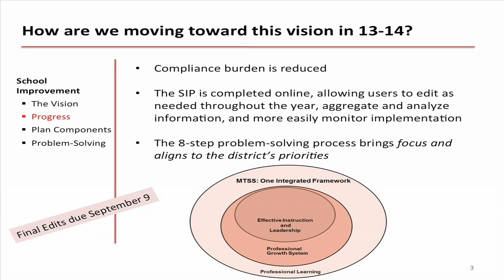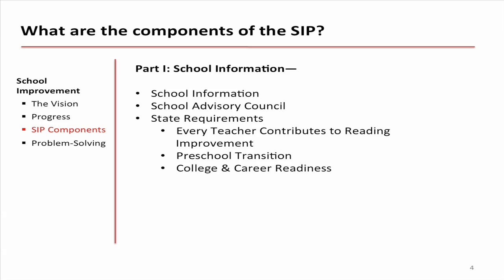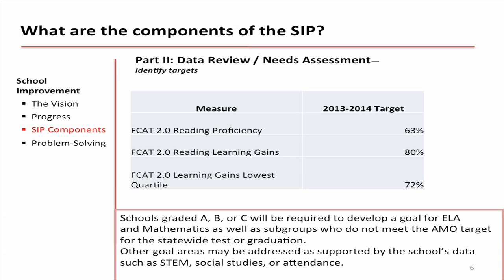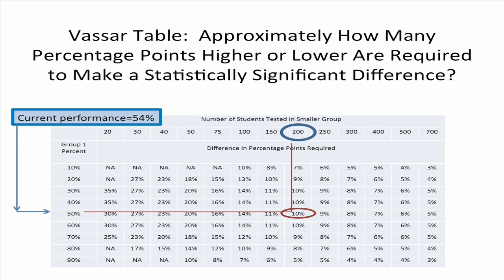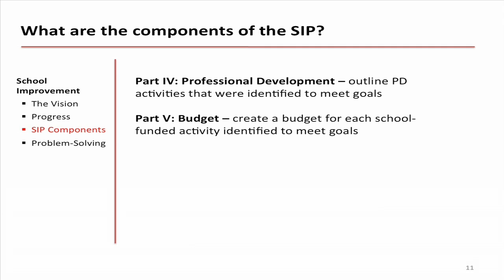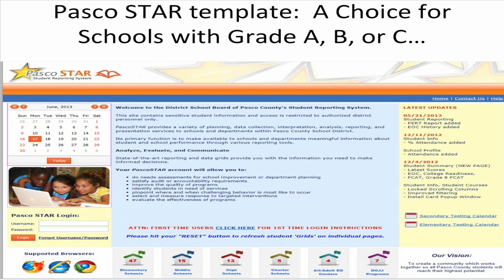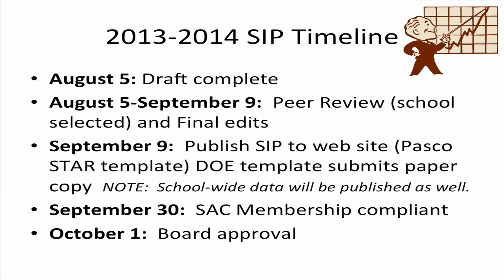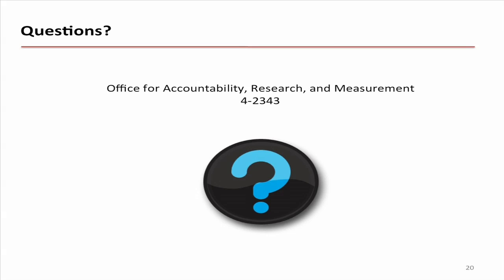SIP Podcast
This video is about SIP Podcast